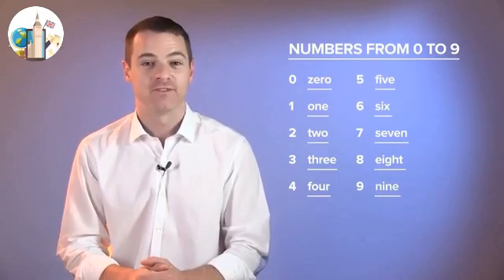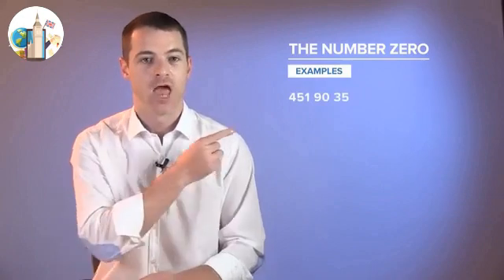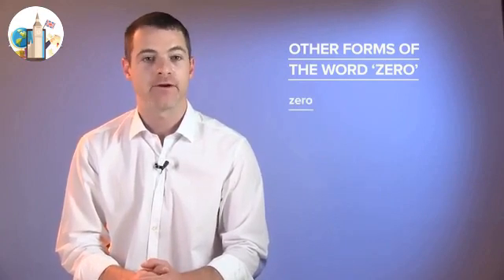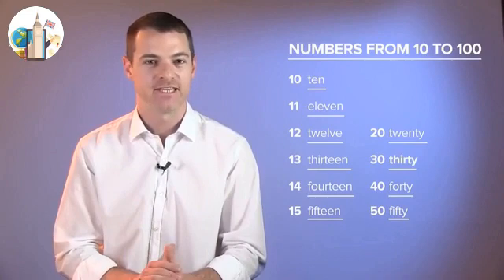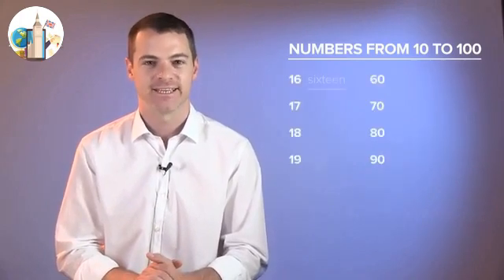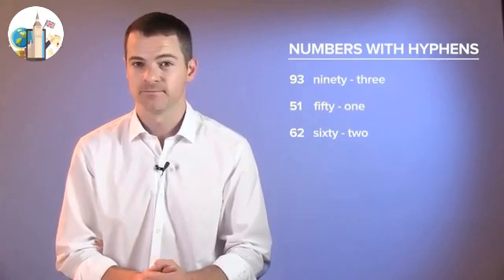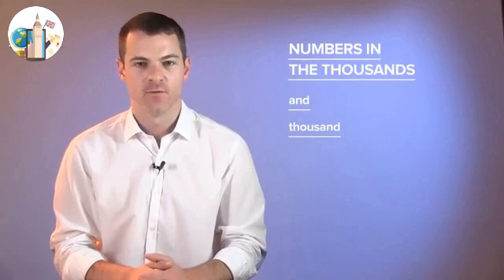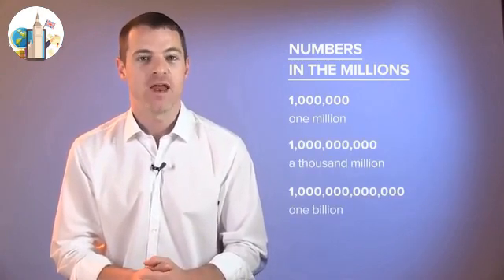English grammar: Unit 8 NUMBERS